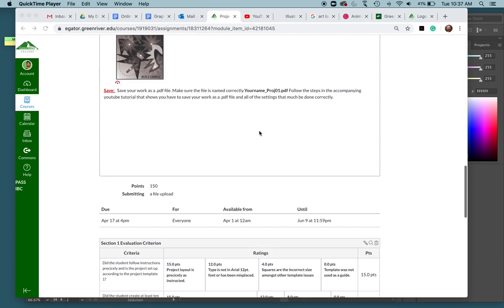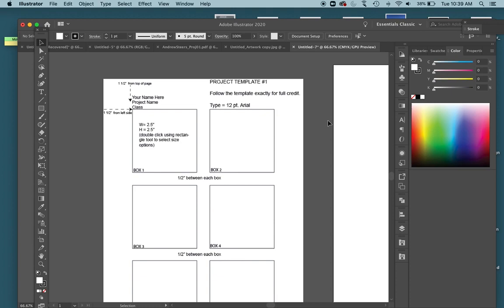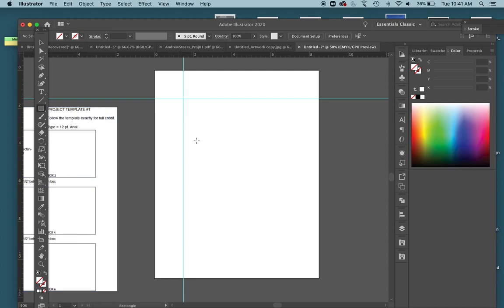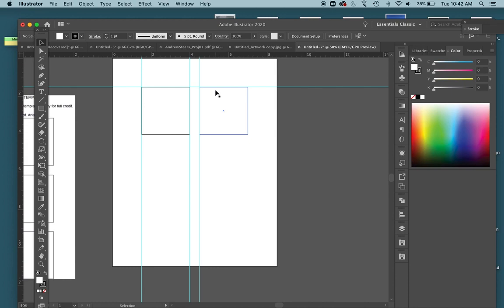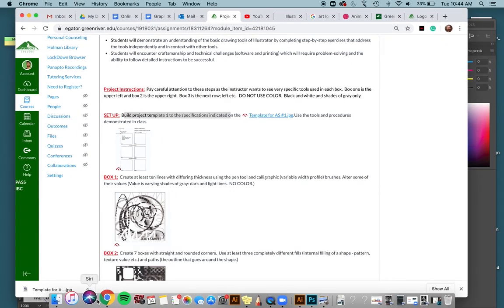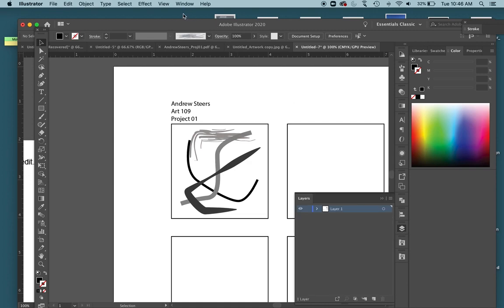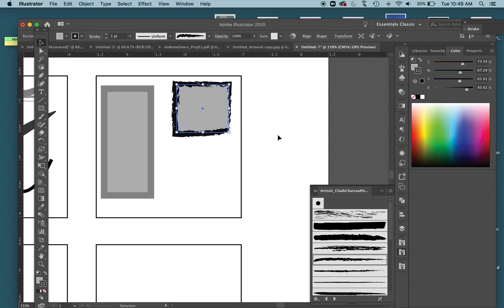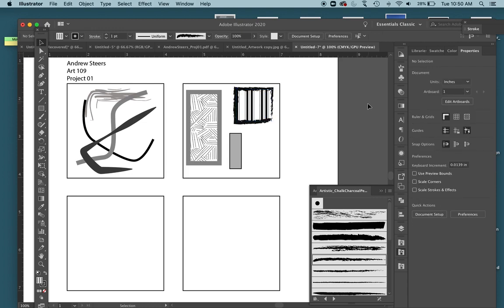ART 109 Ep. 8 Proj 01 set up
This shows you how to set up your document for project 01. It also shows how to add a pattern fill to your shapes.